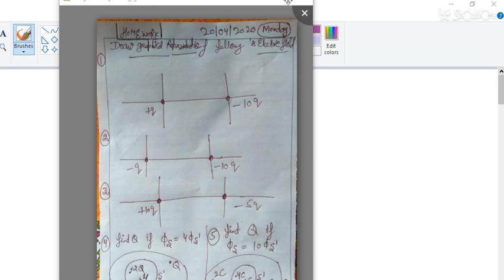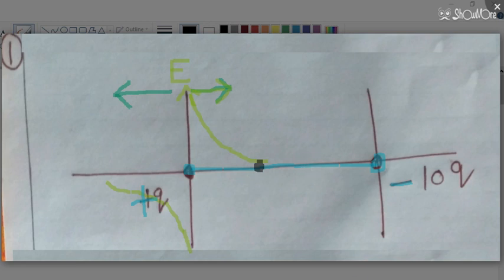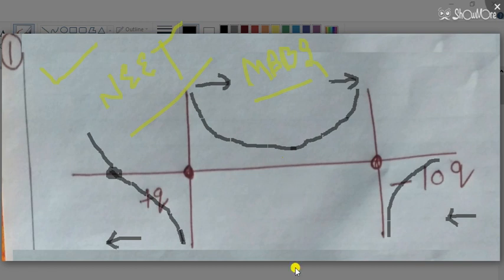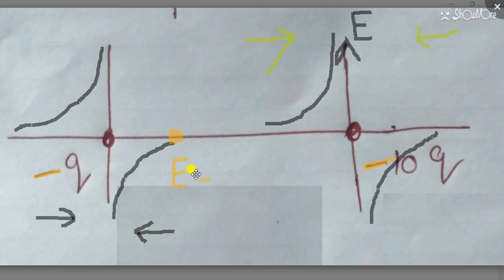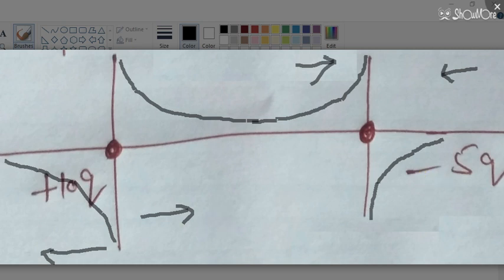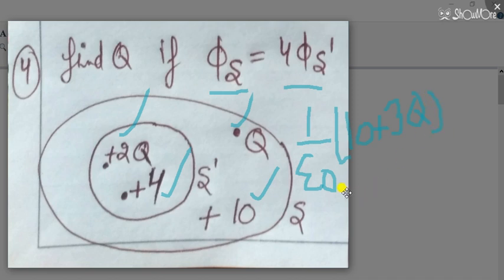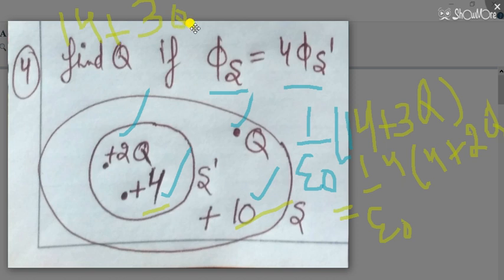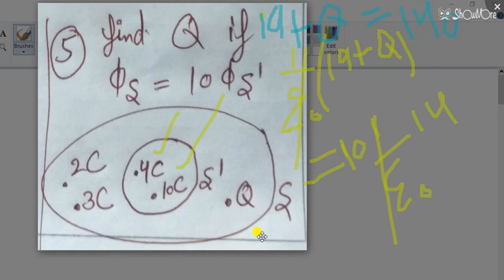🔴 GRAPHICALLY REPRESENTATION OF ELECTRIC FIELD & GAUSS LAW (HOME WORK 20 APRIL)🔴 ELECTROSTATICS 1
🔴 GRAPHICALLY REPRESENTATION OF ELECTRIC FIELD & GAUSS LAW (HOME WORK 20 APRIL)🔴
ELECTROSTATICS UNIT 1